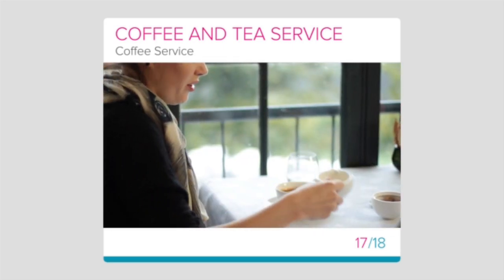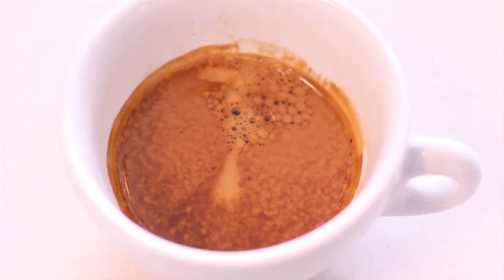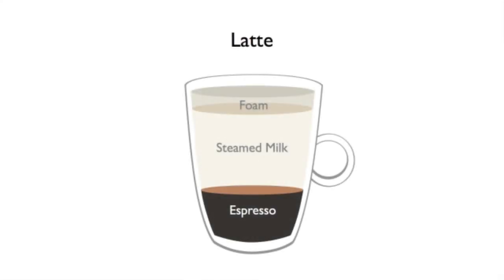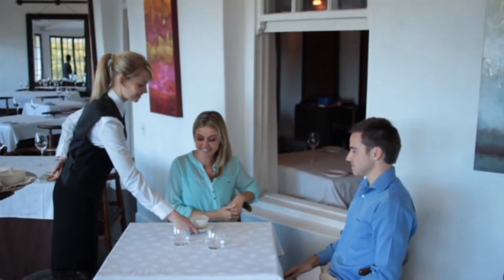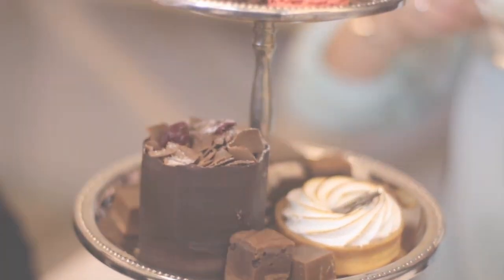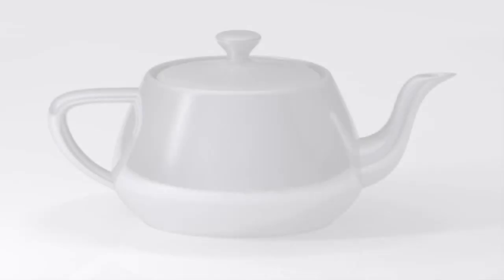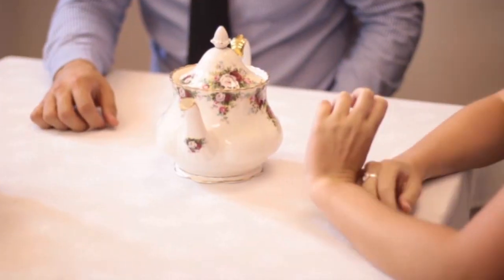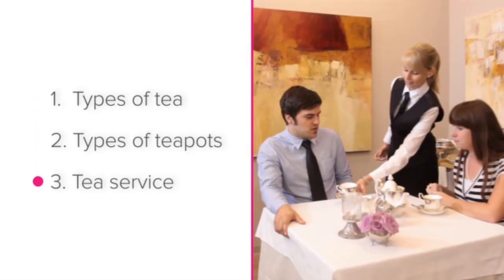Coffee and Tea Service fine dining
tea and coffee service all details and all steps for excellent service food and beverage.